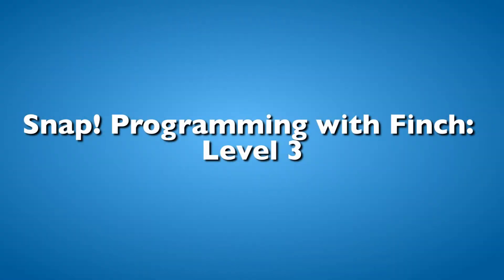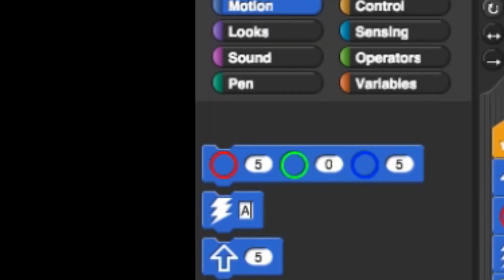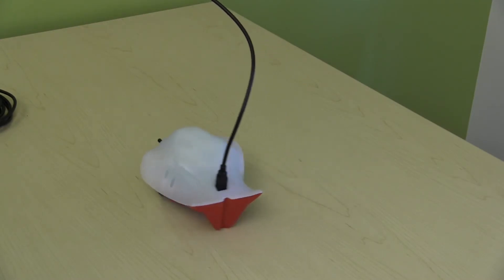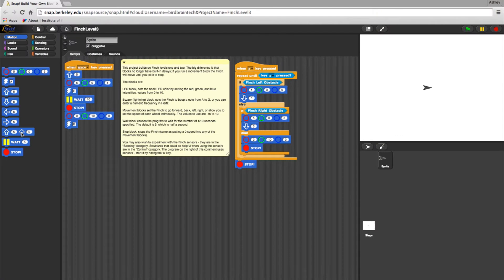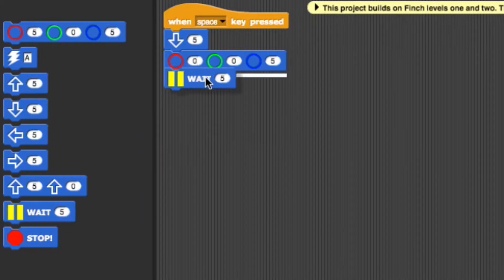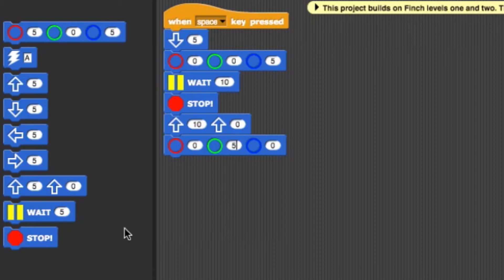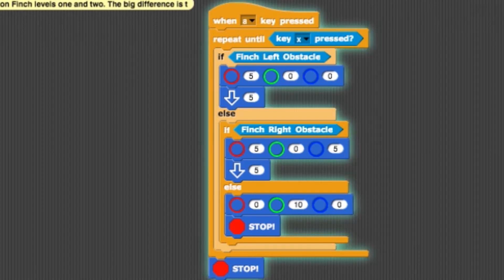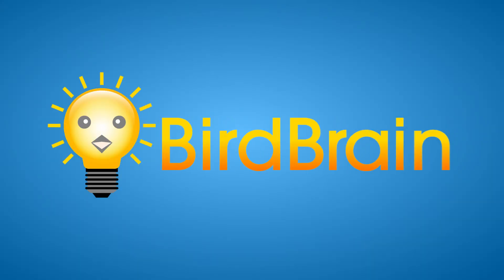Snap! Programming w/ Finch: Level 3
In this video we'll show you how to program in Level 3 with the Finch Bot.